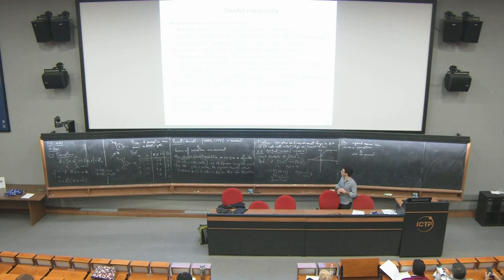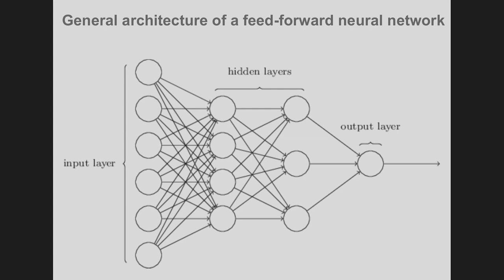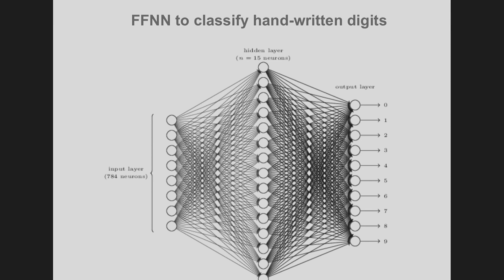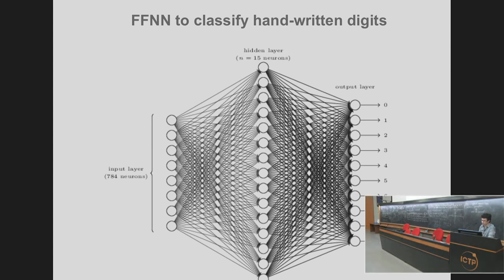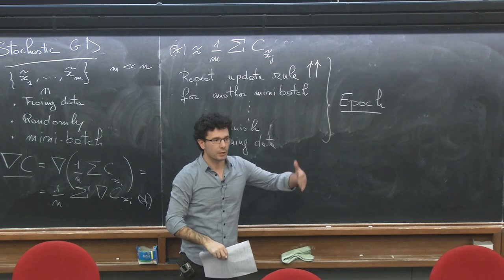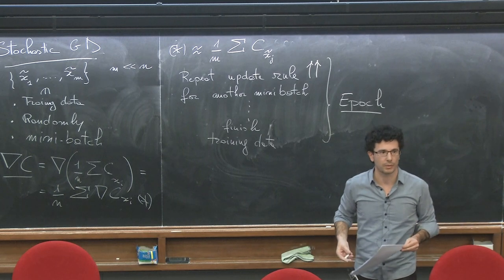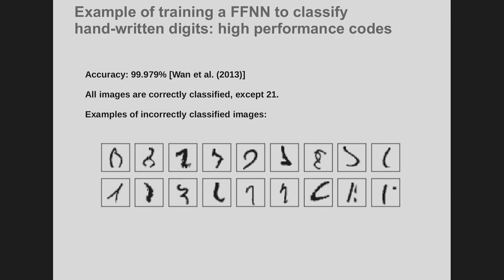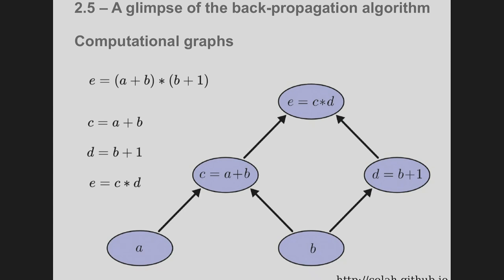Machine Learning for Quantum Technologies 4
Winter College on Optics: Quantum Photonics and Information | (smr 3424)
Speaker: Dr. Alessandro Ferraro (Queen’s University Belfast, UK)
2020_02_17-14_00-smr3424.mp4